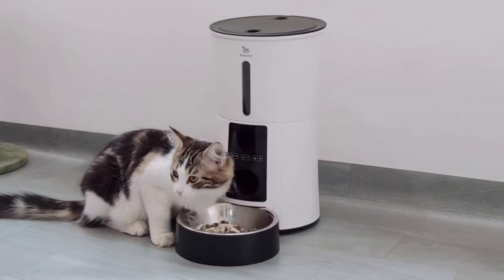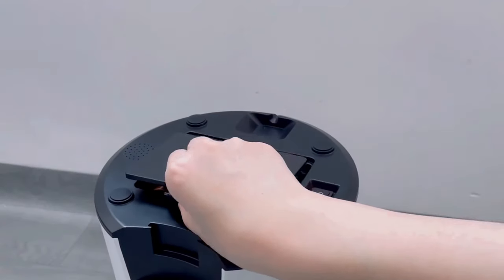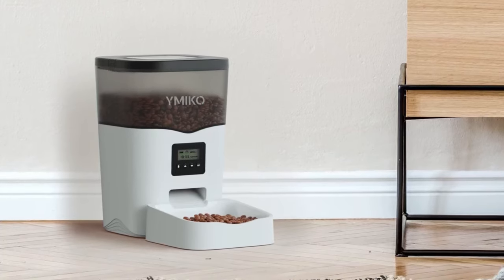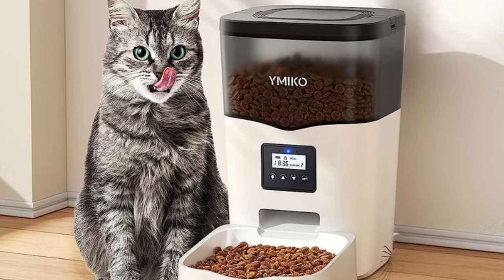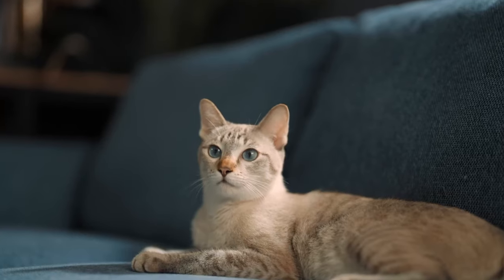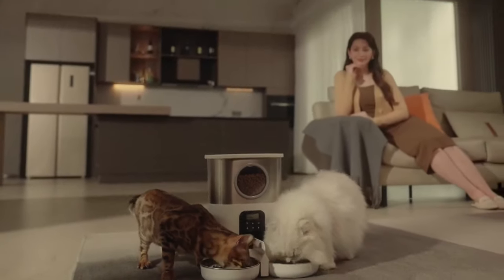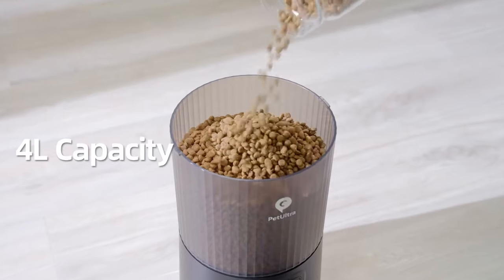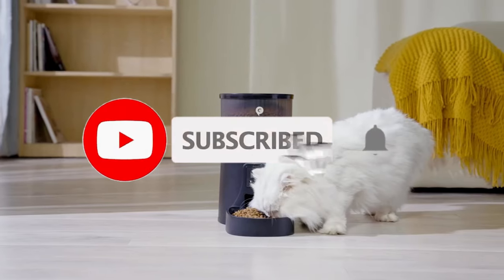Top 5 Best Automatic Feeders For Cats In 2023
Hey everyone, in this video we are going to take a look at the Top 5 Best Automatic Feeders For Cats In 2023. We've selected the best automatic feeders for cats for you.

► 1. Petory Automatic Cat Feeders
► 2. Ymiko Automatic Cat Feeder
► 3. PETLIBRO Automatic Cat Feeder
► 4. Voluas Automatic Cat Feeders
► 5. PETULTRA Automatic Cat Feeders

TIMESTAMPS:

00:00 - Introduction
00:32 - Petory Automatic Cat Feeder
02:31 - Ymiko Automatic Cat Feeder
04:33 - PETLIBRO Automatic Cat Feeder
06:42 - Voluas Automatic Cat Feeder
08:33 - PETULTRA Automatic Cat Feeder

Welcome to the world of hassle-free feeding for your feline companions with the top 5 best automatic feeders for cats. These innovative devices have been meticulously selected to ensure your beloved pets receive their meals reliably and on time. Claiming the top spot is the Petory Automatic Cat Feeder, followed closely by the Ymiko Automatic Cat Feeder at No. 2. The PETLIBRO Automatic Cat Feeder secures the third position, while the Voluas Automatic Cat Feeder takes the fourth spot, and last but not least, the PETULTRA Automatic Cat Feeder ranks fifth. With these exceptional options, you can rest assured that your cats will never miss a meal again, providing them with the nourishment they need while granting you peace of mind.